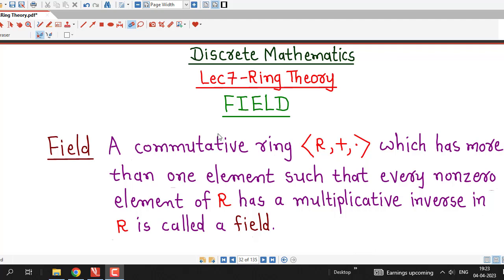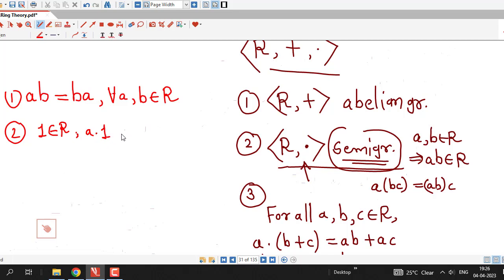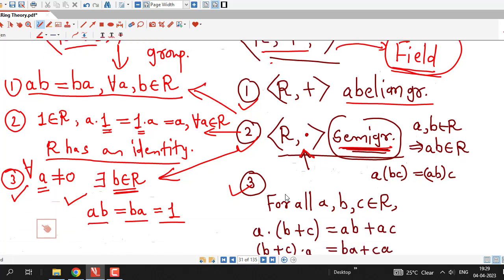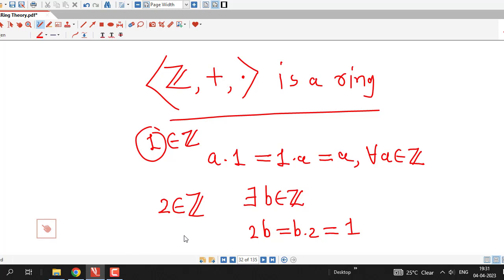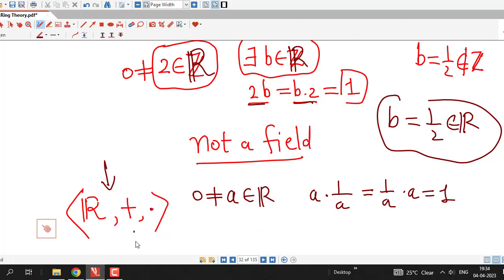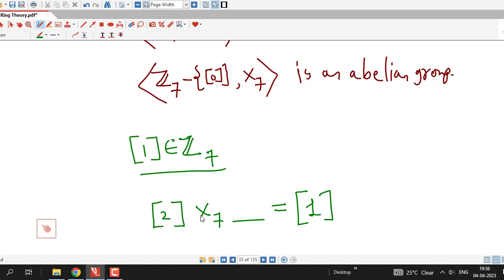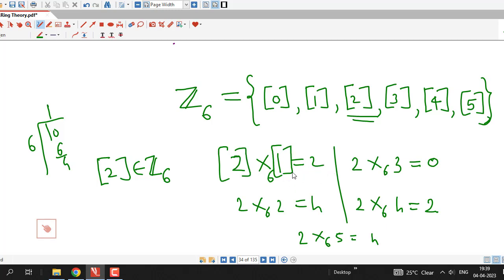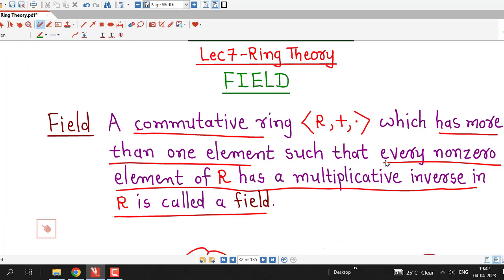Lec7/Ring Theory/Field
@djganit In this lecture, we discuss and define Filed with example.